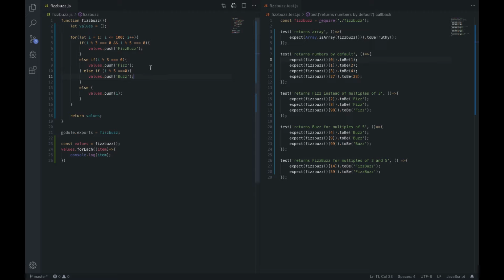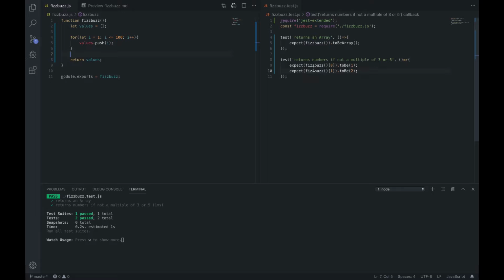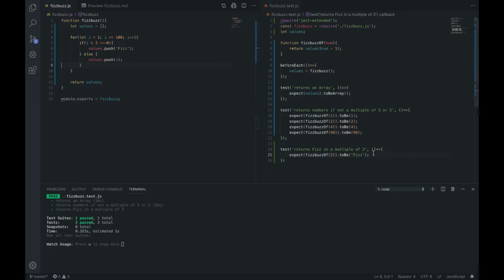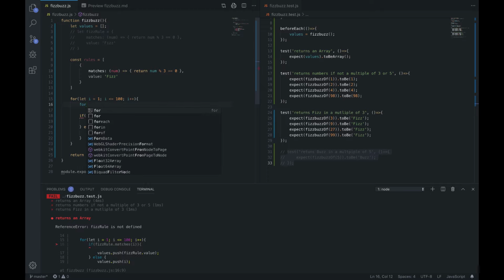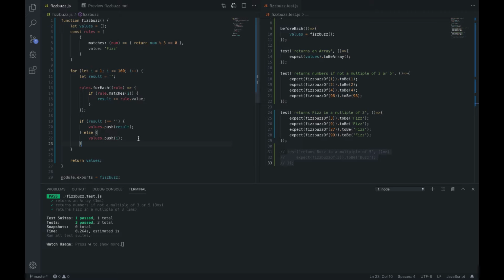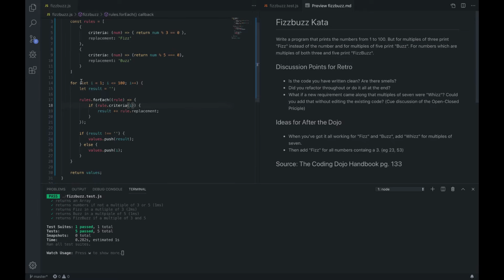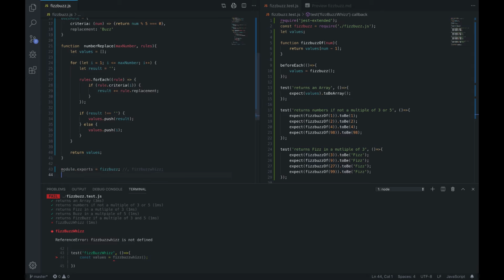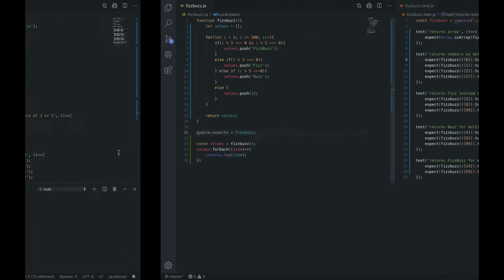Coding Dojo - Fizzbuzz Kata 2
This is our second pass at the Fizzbuzz Kata.
In this one, we focus more on extensibility.
There are several typos that weren't caught while coding this live, including one that derailed our testing at the end.
If you see any other issues, feel free to point them out in the comments so that we can all learn.